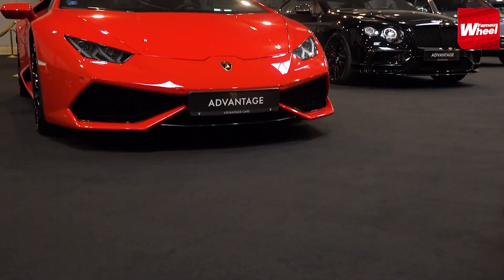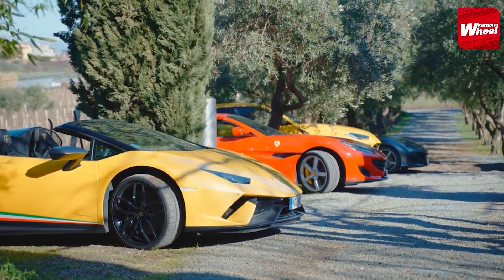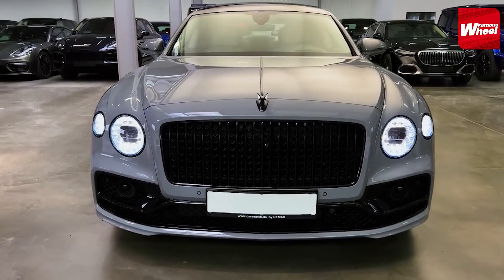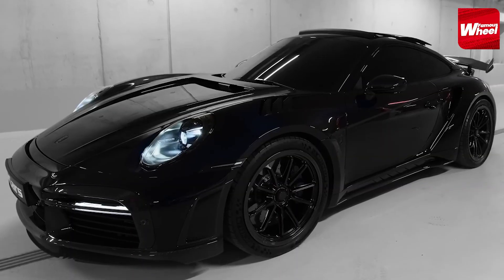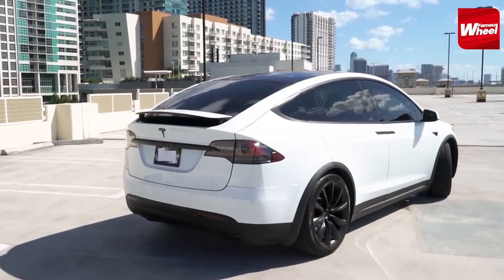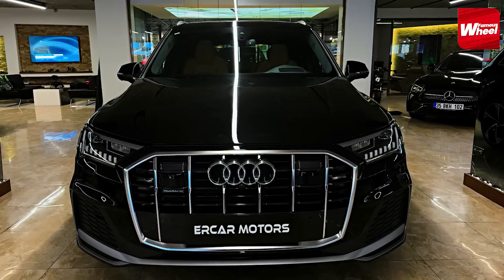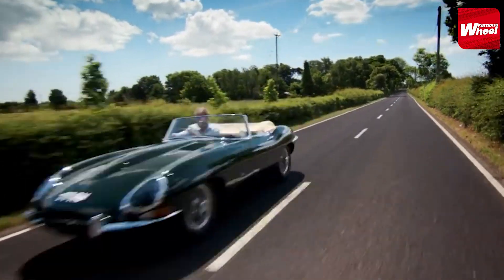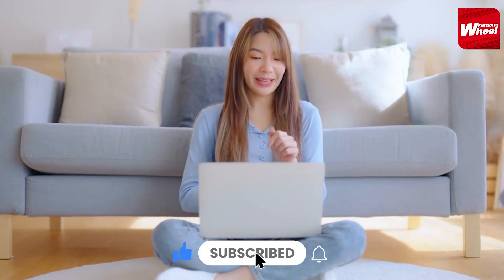Top 10 Car Collection Of Elon Musk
We'll quickly resolve your issue within a few hours.